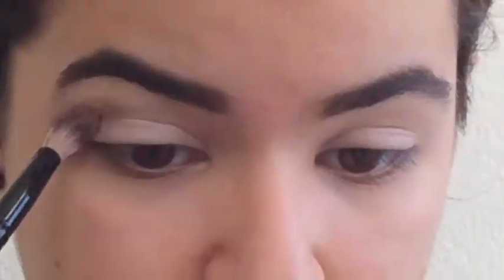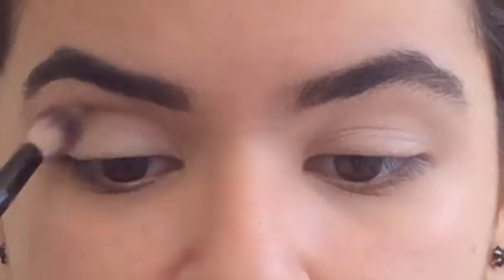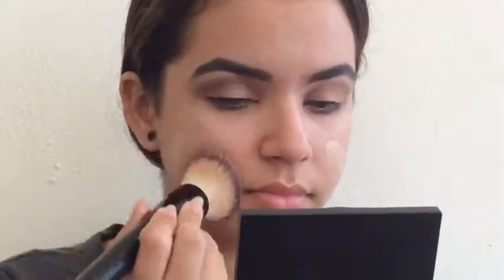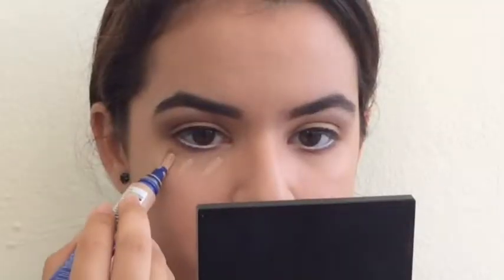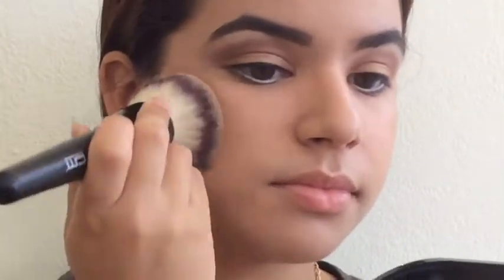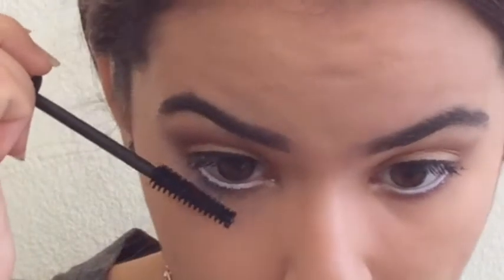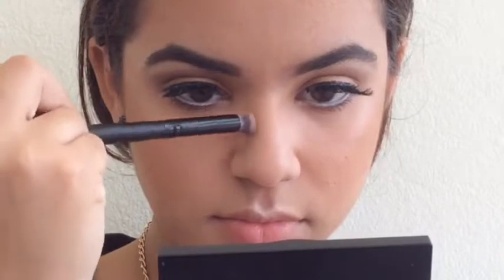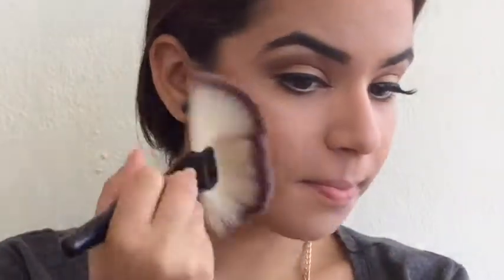Soft Glam With a Red Lip Makeup Tutorial 💄 | Kathleen Martinez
Hey beauties! I know it's been a few weeks since i've last posted but i'm back! I've been really sick for a while and extremely busy but I finally got the chance to sit down and create this quick and easy summer look!

HAVE YOU SEEN MY LAST VIDEO?

♡ MUSIC ♡
Song: Speed - Kali Uchis (instrumental)